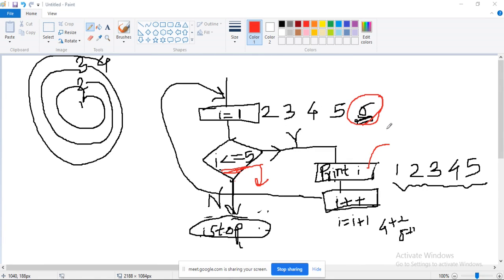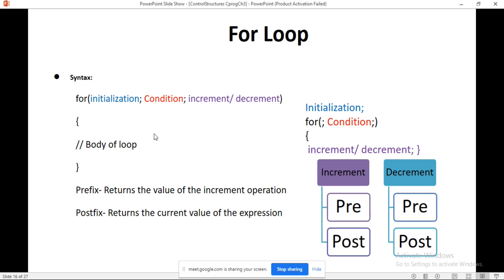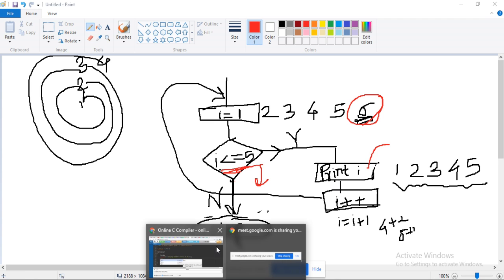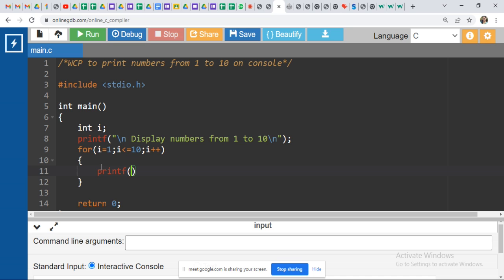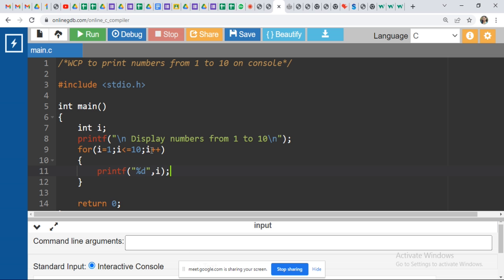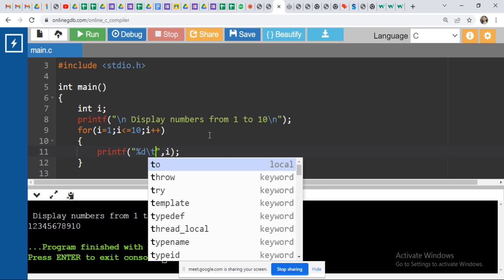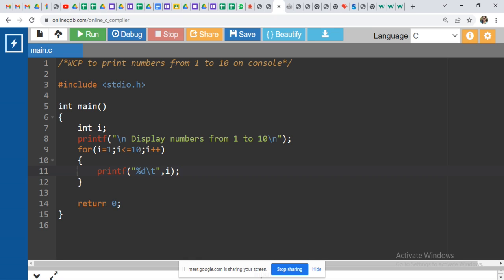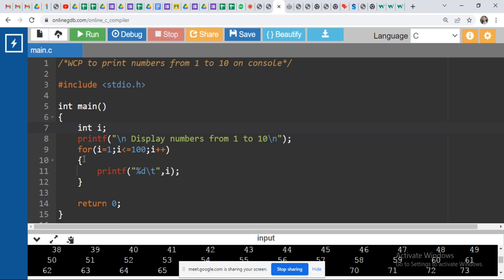Display number from 1 to10 on console using C programming C practical 14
C practical 14